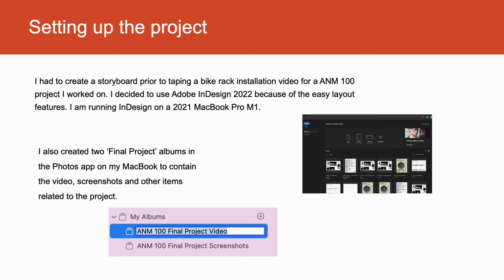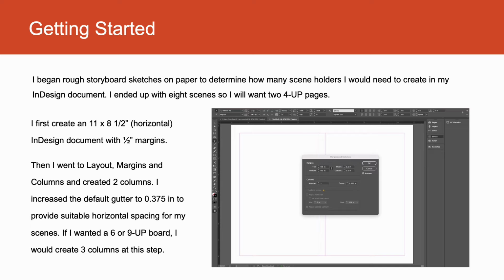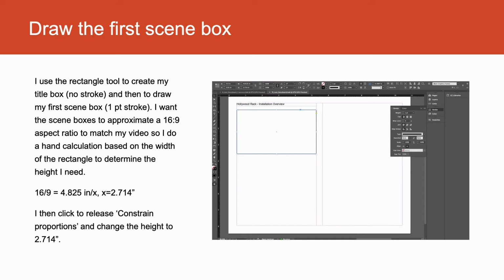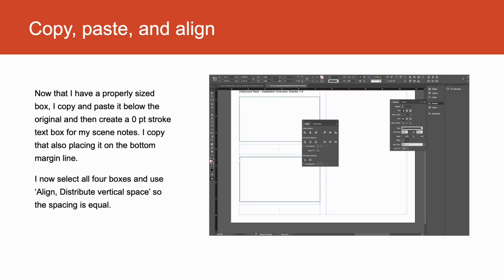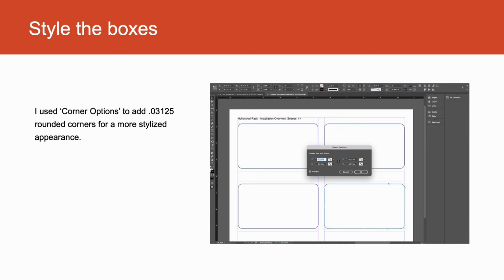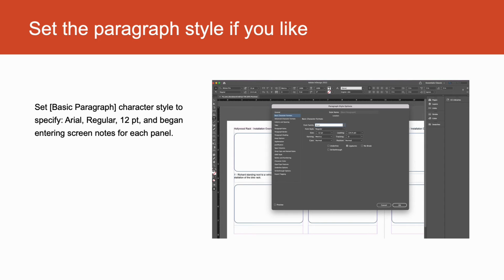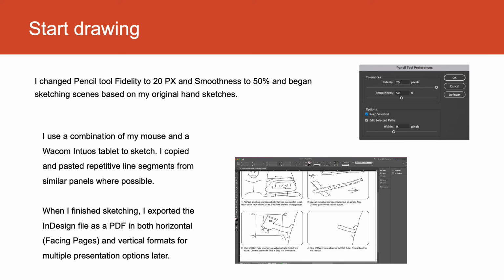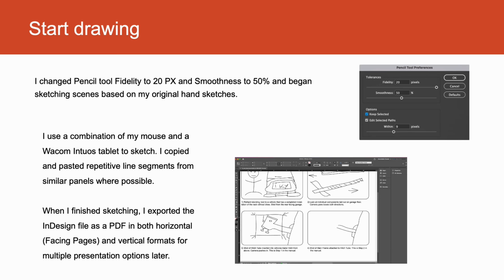Create an 4-UP or 6-UP Adobe InDesign storyboard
Easy step-by-step process to create a storyboard with InDesign 2022.